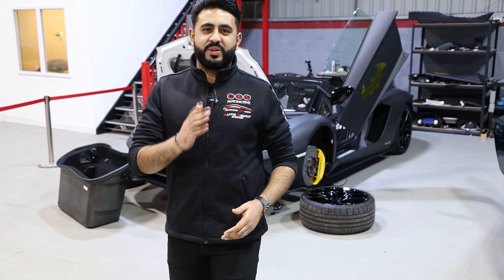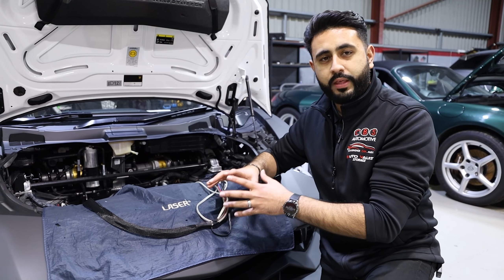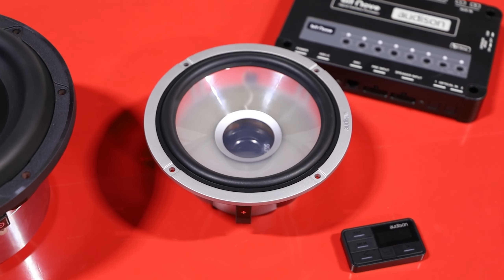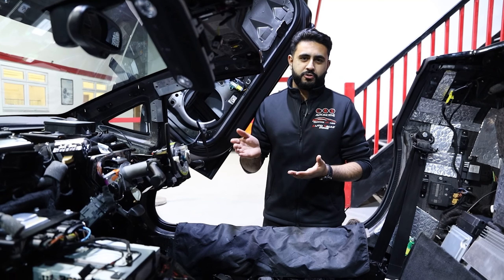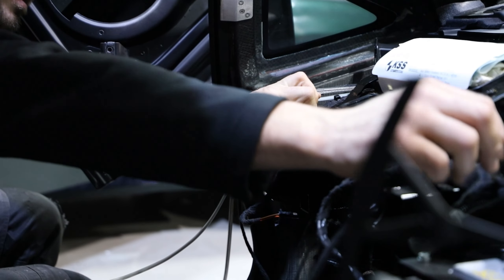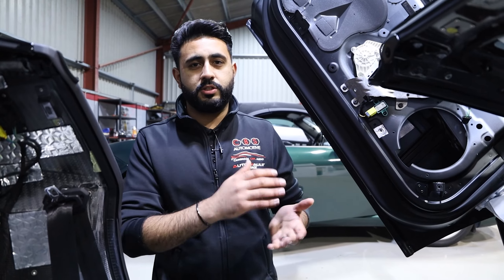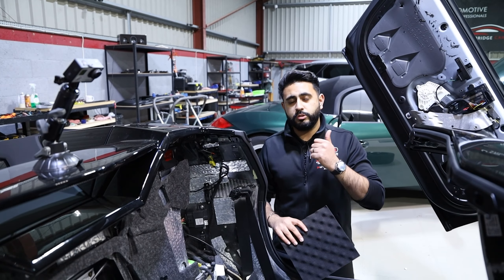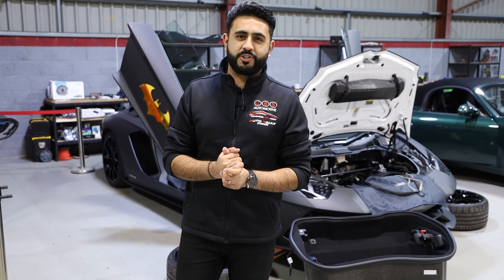Stripped Out Batmobile! | Behind The Sound - Lamborghini Aventador S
In this episode of Behind The Sound, we show you the totally STRIPPED OUT Lamborghini Aventador S Roadster, ready for its epic new sound system!

Make sure you enter our massive 10k Subscriber giveaway to win a Playstation 5 and Audison Amplifier!

The Batmobile has arrived with us for the installation of an incredible new sound system, making use of Audison Thesis front end components, an Audison Voce class A/B amplifier, and an incredible Hertz Mille Legend 8" subwoofer for some serious kick, all replacing the Lamborghini Sensonum system.

Bruce Wayne came in for an audio consultation where we specced this entire system with him, starting from the soundproofing all the way up to the custom fabrication work involved.

To start the build, we've fully stripped out the car - dashboard, seats, carpets, rear panel - the lot! This is to allow us to remove the A pillars, to start the fabrication of custom A pillars for the Audison Thesis tweeters, but also to soundproof EVERYWHERE!

In the front tub, we will be fitting the Audison Voce 5.1k class A/B amplifier, to power the entire system fully active. Alongside this, we will be using an Audison BitNove processor to de-equalize the factory Sensonum system, before tuning and time-aligning the new sound system for the best audio experience possible.

In the cabin, we will be fabricating custom A-Pillars in order to fit the Audison Thesis tweeters, which will be resprayed in to fit with the spec of the car in a really sleek way, looking at stock as possible while placing the tweeters on axis to provide a much more direct sound from the high end frequencies.

In the doors, we are replacing the factory paper-cone woofers with the Audison Thesis Sax, an incredible top of the range speaker component that offers excellent clarity and mid-bass even at higher volumes.

Between the seats, we will be building a totally bespoke sub-box to house the 8" Hertz Mille Legend subwoofer, which provides an incredible amount of bass into the vehicle.